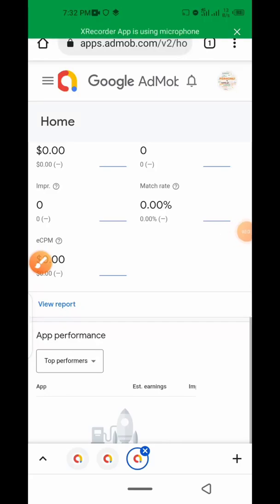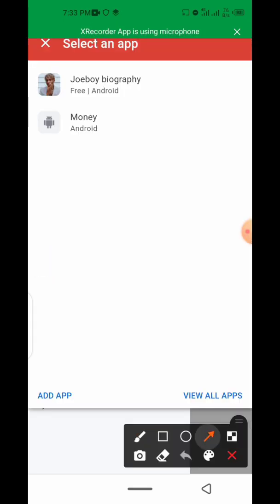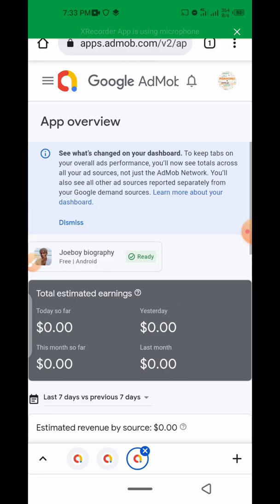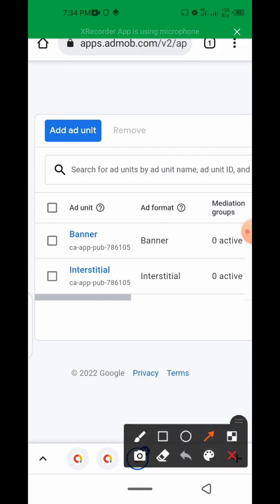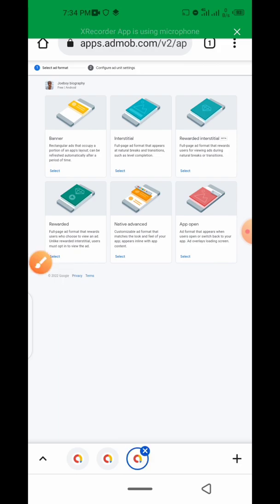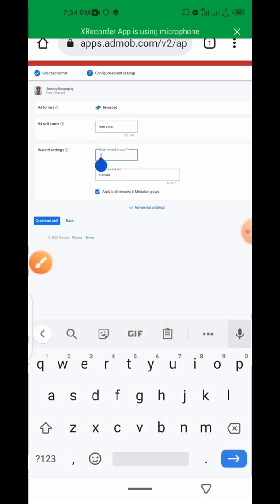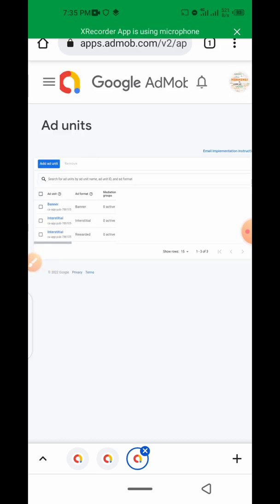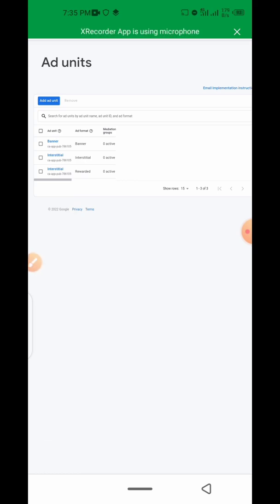How To Create Interstitial Ad Unit On Admob 2022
Best Ways To Make Money Online In 2022.

Get all link from telegram channel

Best way to make money online in 2021

Clipclaps Registration link ,There is a $1 sign up reward.

My school . Com

Be your own boss Episode 1

Be your own boss Episode 1  #1

Be your own boss Episode 1  #2

Be your own boss Episode 1  #3

How to make money online Using Morgan AI # new website

Earn 40k per week Using flowextra